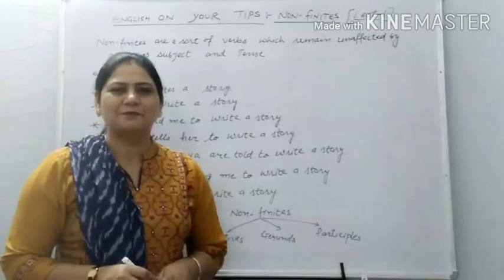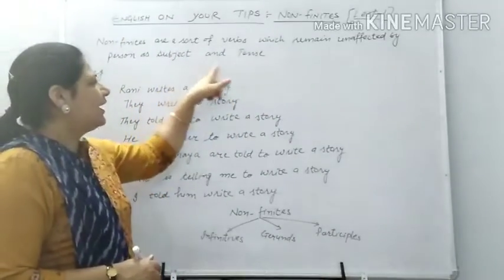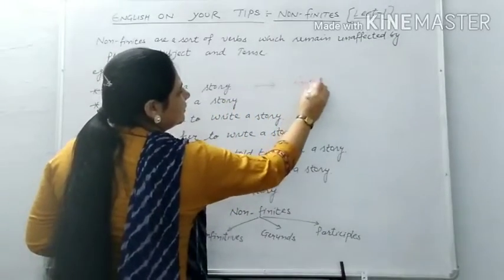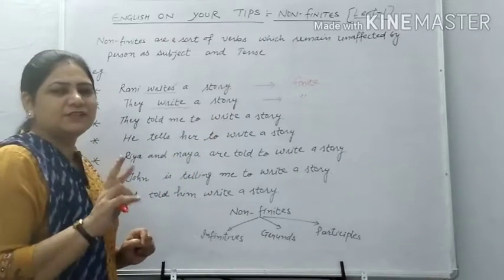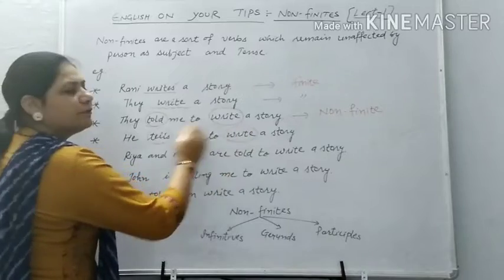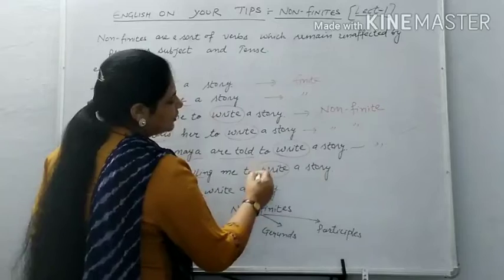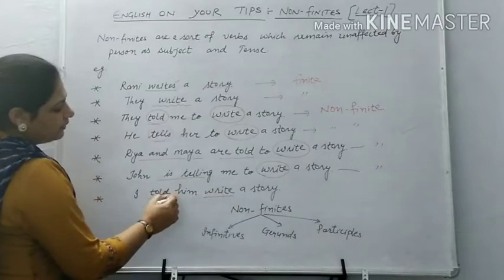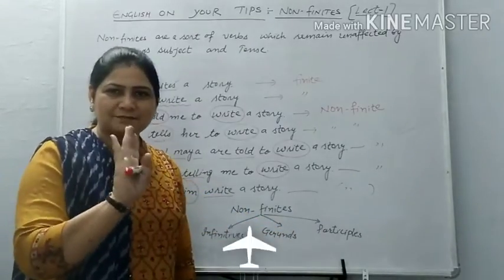Easy tips on English : How to learn Non-finites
# S.K's English mantras.. Learn What are Non-finites and How can identify Non_finites